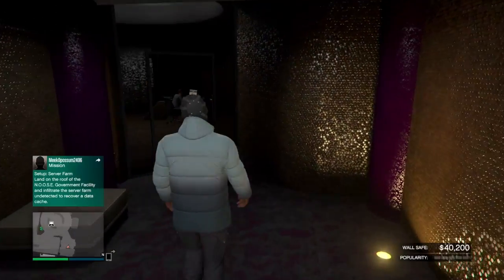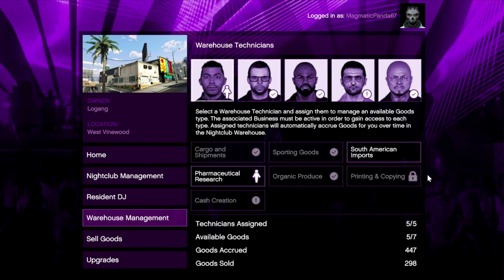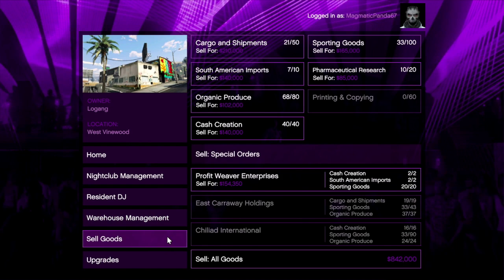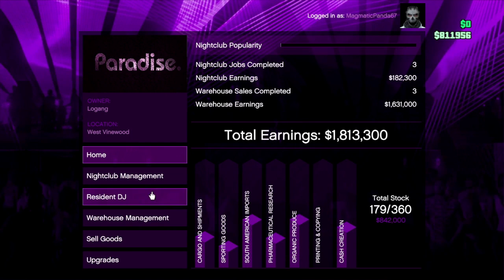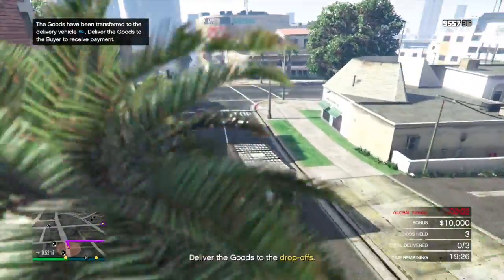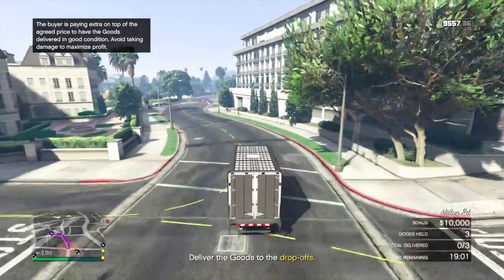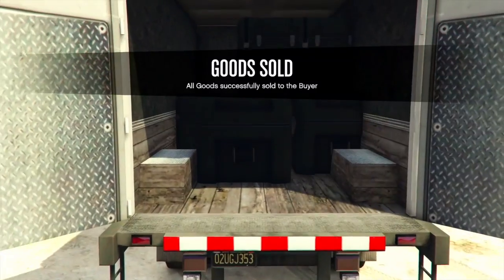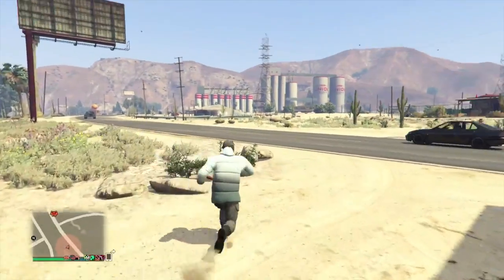How to make MILLIONS on the Night Club (Gta5/After Hours)